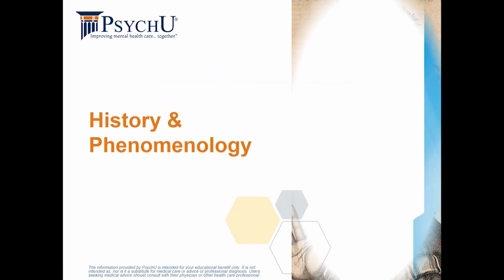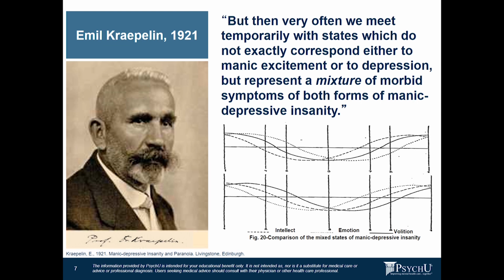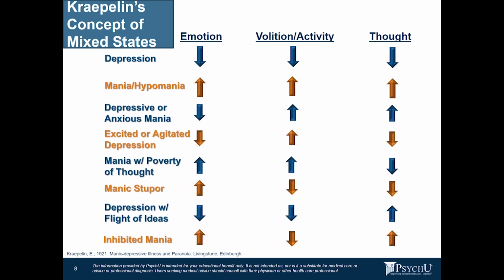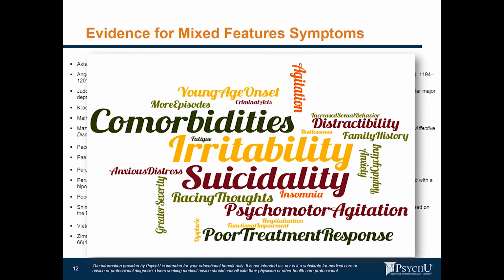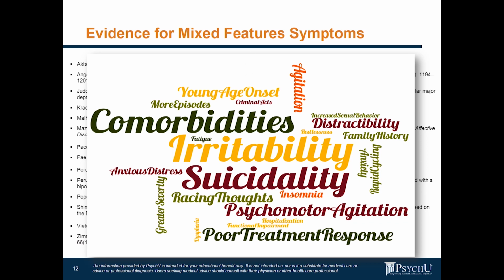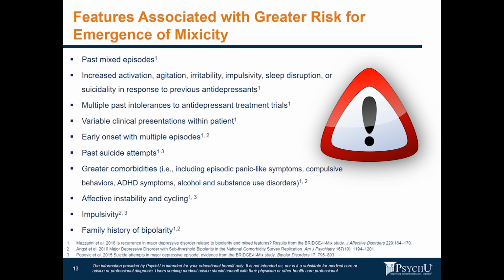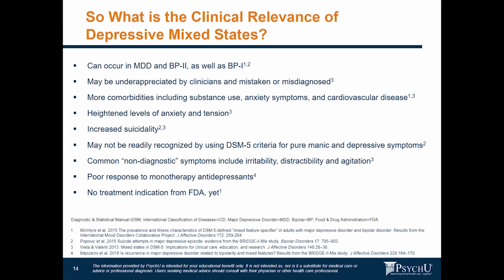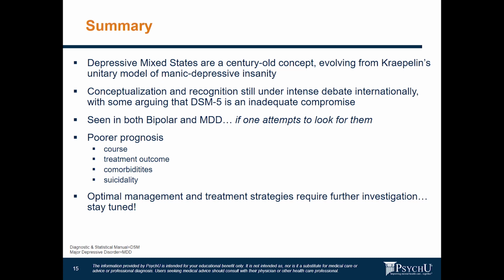Mixicity In Depression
Researching depressive mixed states of bipolar depression and major depressive disorder began in the late nineteenth century in Europe and mid-twentieth century in the United States. Depressive mixed state refers to an individual experiencing a temporary mixture of manic excitement and depression. Dr. William Gilmer uncovers the history, conceptualization and relevance of depressive mixed states and its impact for direct care providers and patients.

William S. Gilmer, MD, is a Clinical Professor of Psychiatry and Behavioral Sciences at the Northwestern University Feinberg School of Medicine.

Speaker is a paid consultant of Otsuka Pharmaceutical Development & Commercialization, Inc.